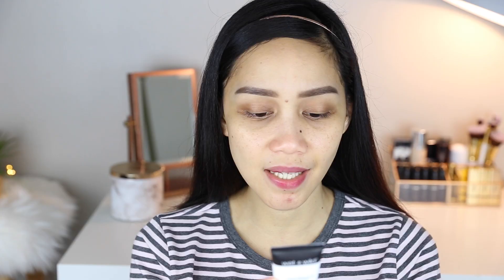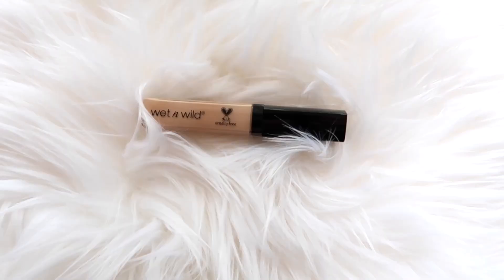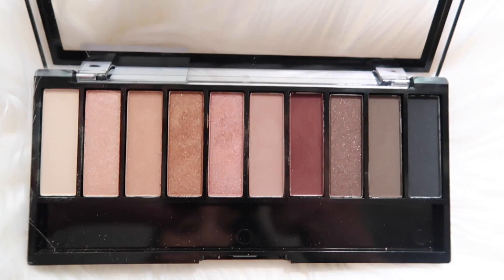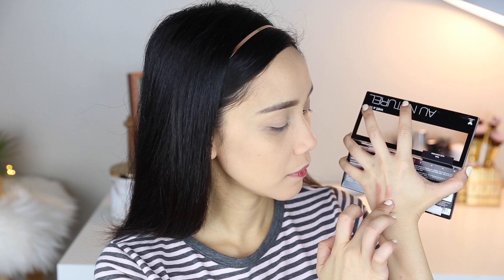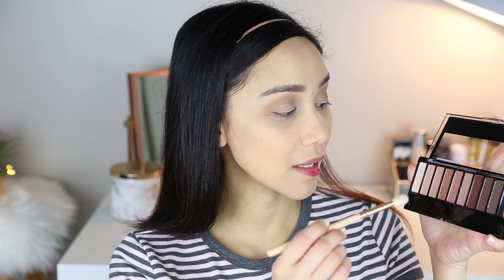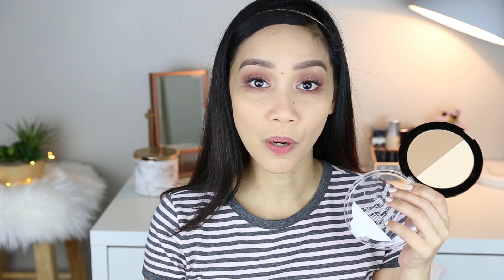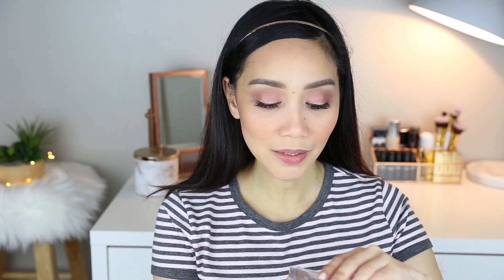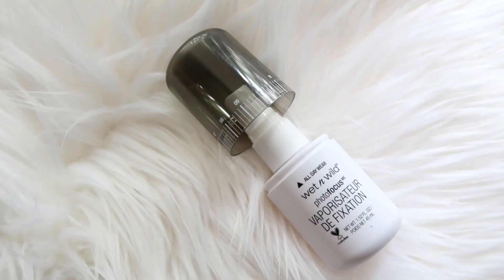Wet N Wild | One Brand Tutorial (Philippines)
Here's my ONE BRAND FULL FACE MAKEUP TUTORIAL FOR YOU USING MY FAVORITE BRAND FROM THE DRUGSTORE .. WET N WILD! I hope you enjoy! Let me know what brand you want me to feature next? Thank you! Love you all!

Love,💕
Mimi

PRODUCTS MENTIONED:
➡️ Wet N Wild Photo focus Face Primer
➡️ Wet N Wild Photo Focus Foundation - Buff Bisque
➡️ Wet N Wild Photo Focus Concealer - Light/medium
➡️ Wet N Wild Photo Focus Pressed Powder - Warm Light
➡️ Wet N Wild AU NATUREL Palette - Nude Awakening
➡️ Wet N Wild Mega Glo Contouring Palette - Dulce de Leche
➡️ Wet N Wild Mega Glo highlighting Powder - Precious Petals
➡️ Wet N Wild Catsuit liquid Matte Lipstick - Give Me Mocha and Nudie Patootie